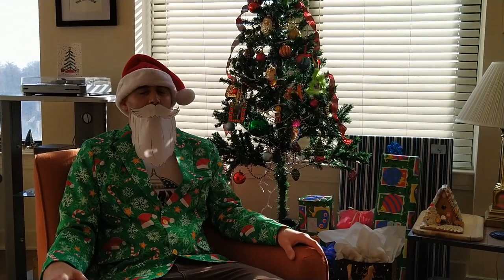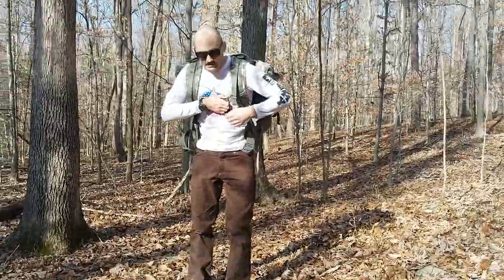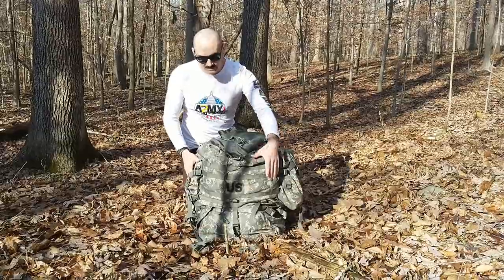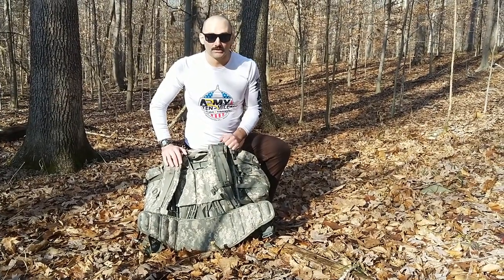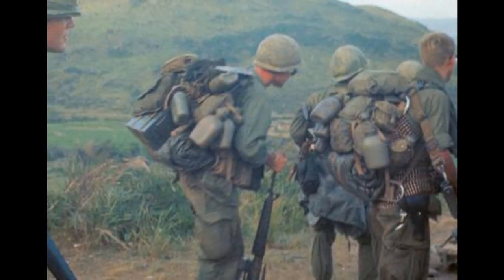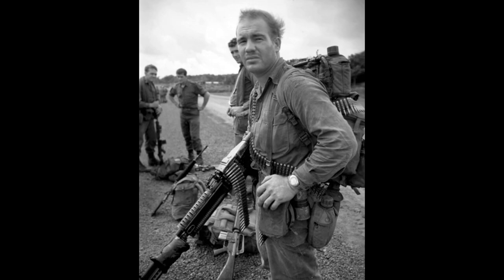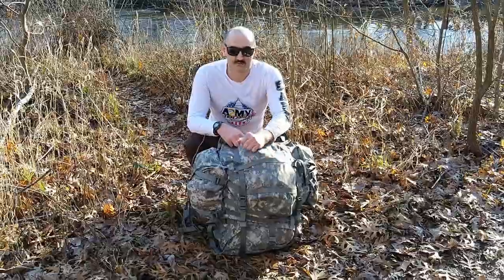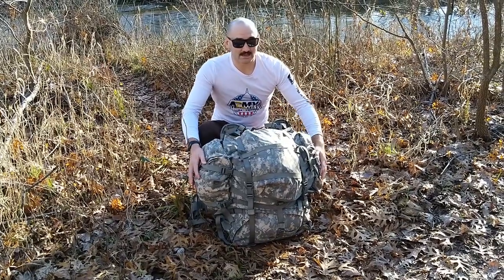MOLLE II Rucksack Review! Christmas Special!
I take out the Army's MOLLE II Rucksack and review the rucksack with a standard 48 hour loadout. I also discuss the history and development of US military rucksacks over time!